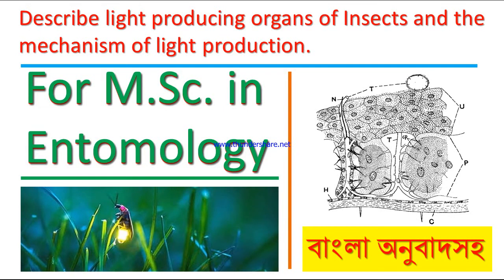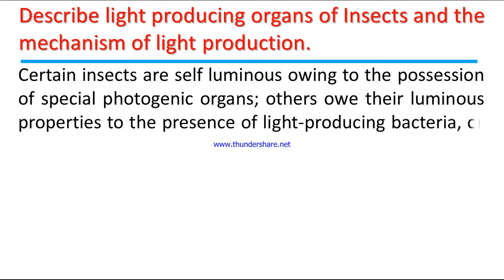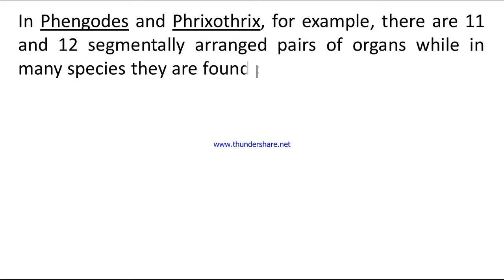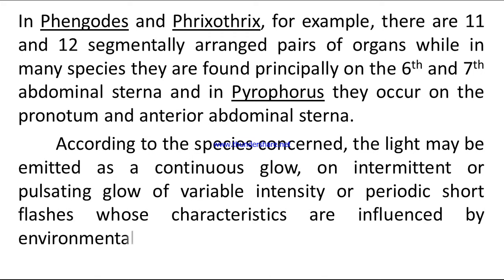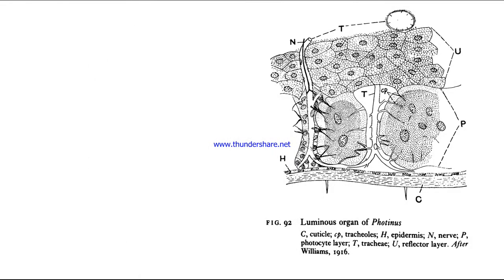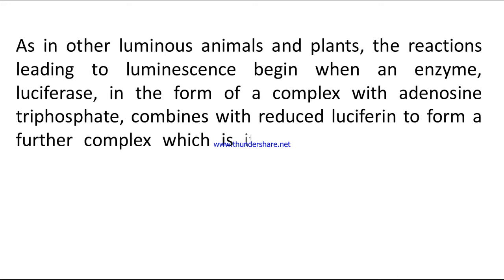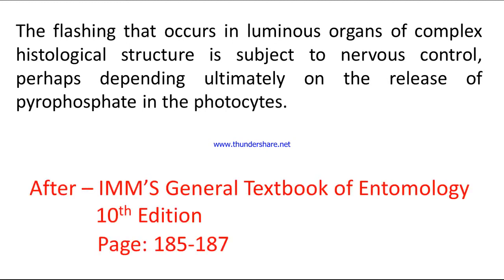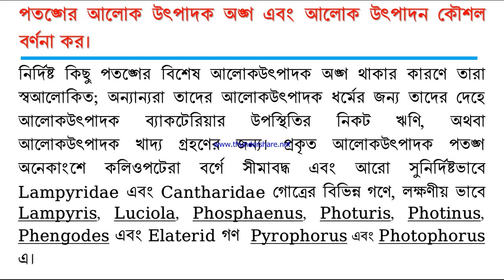Describe light producing organs of Insects and the mechanism of light production.